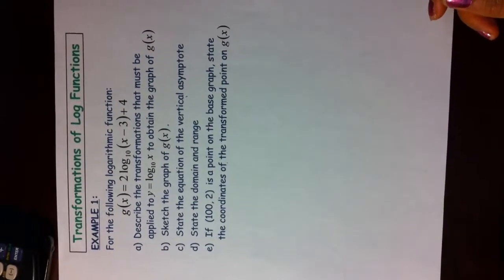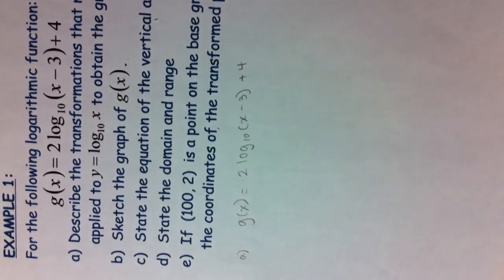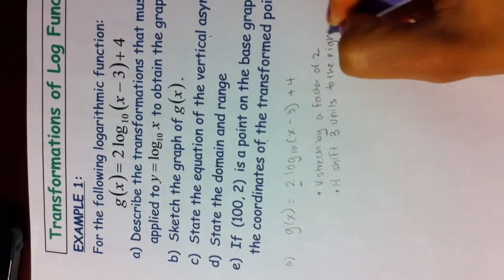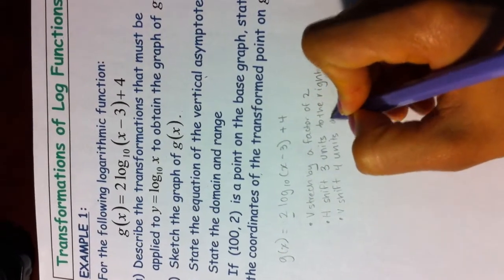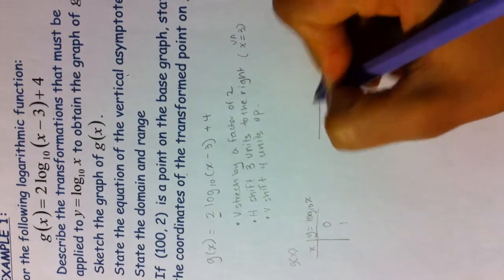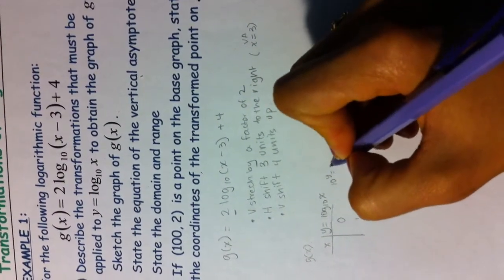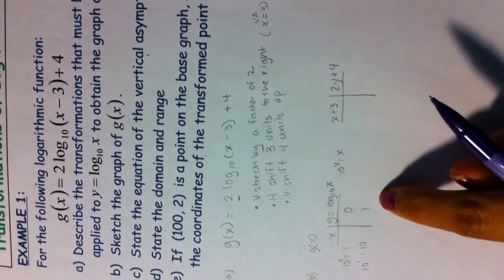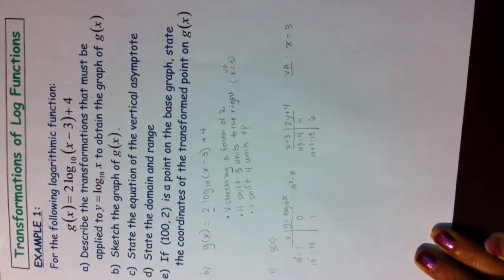L3 Transformatiof Log Func Part 5